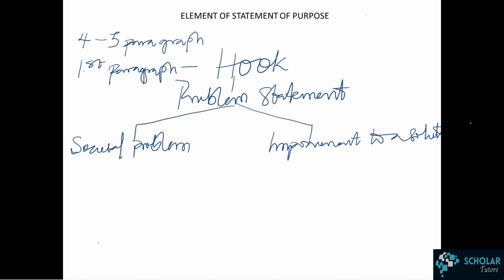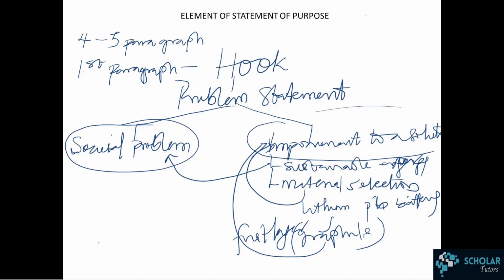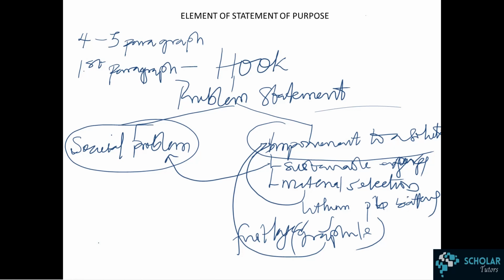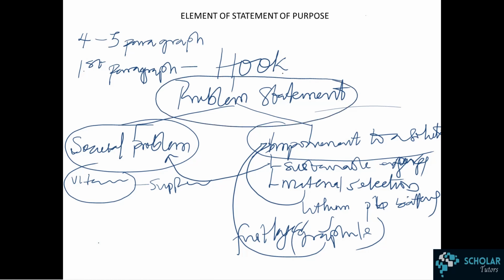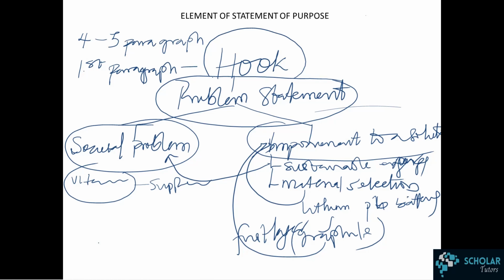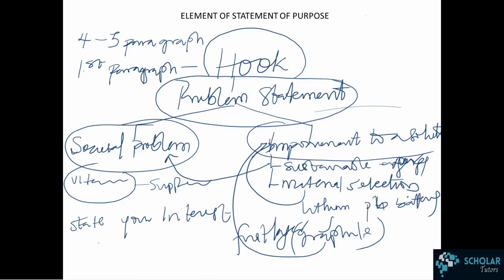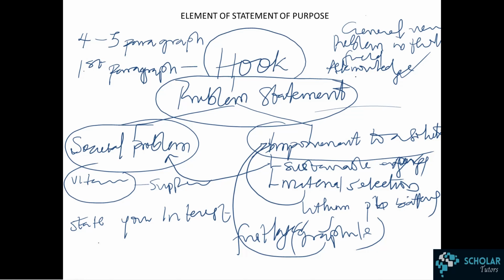Element of SoP - First paragraph